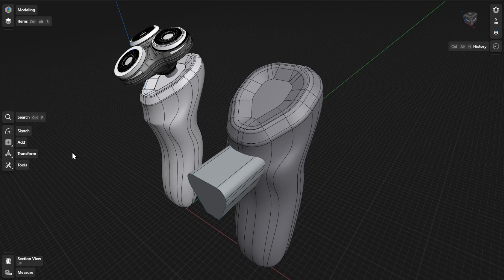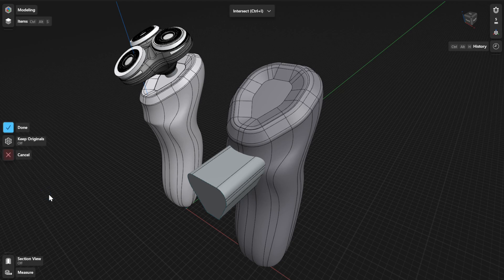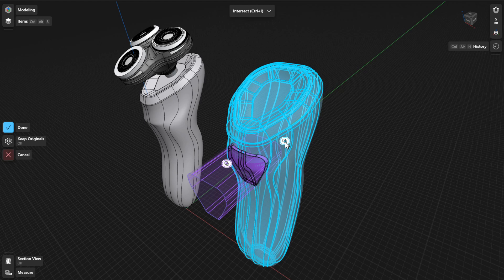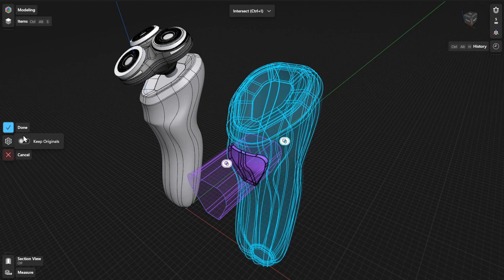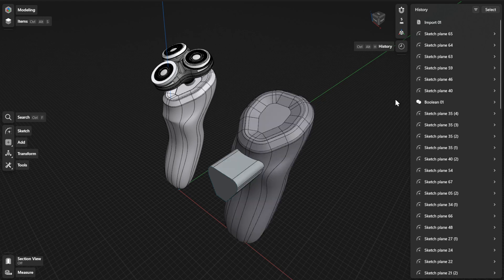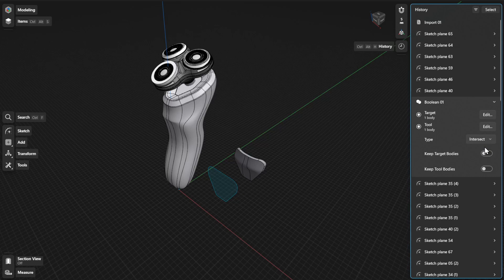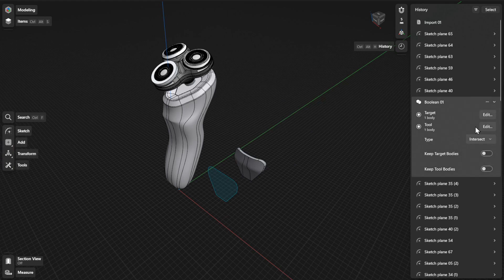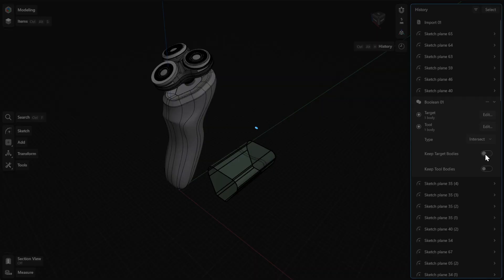Shapr3D Manual - Intersect | Tools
This video will show you how to use the Intersect tool in Shapr3D. The Intersect tool creates a new body from the common volume of intersecting bodies.

Chapters:
* Intro: 00:00
* History sidebar: 1:09